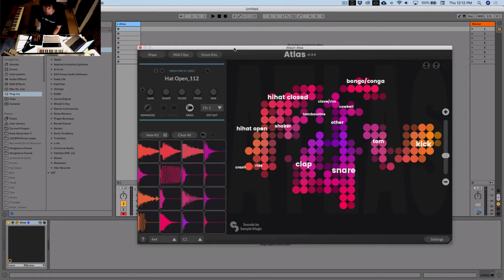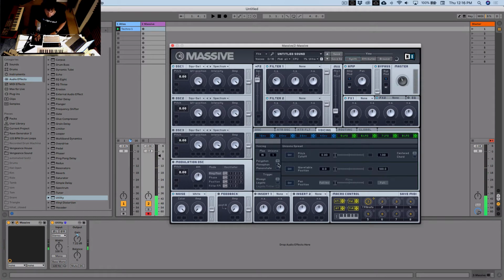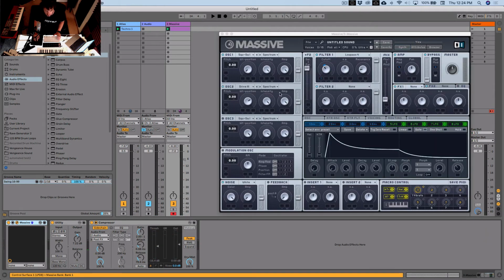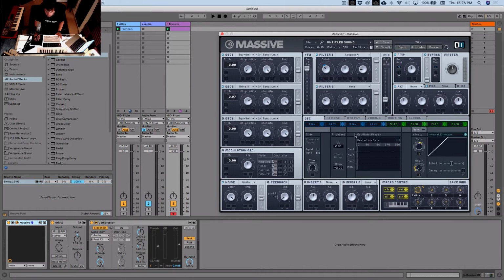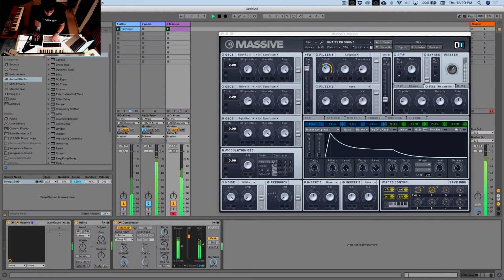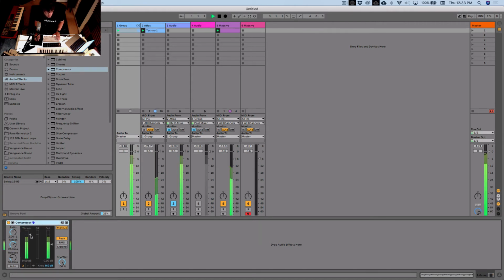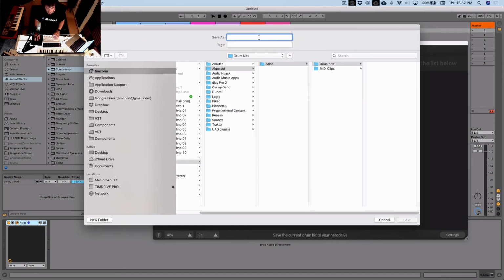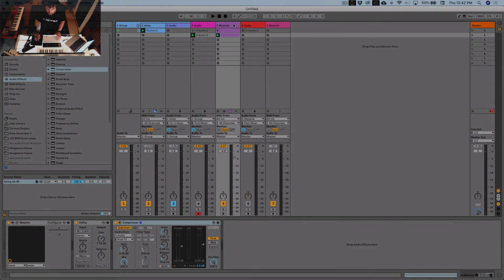How to make Melodic Techno Bass 2 [UMC011] | Algonaut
Making that driving techno 16th bass this time! Part 2 on a melodic techno bass series where we show some tips and tricks to make your bass sound great in the mix.

The drum beats have been made using Atlas. Download and try Atlas today!